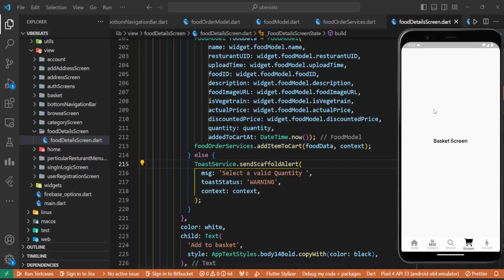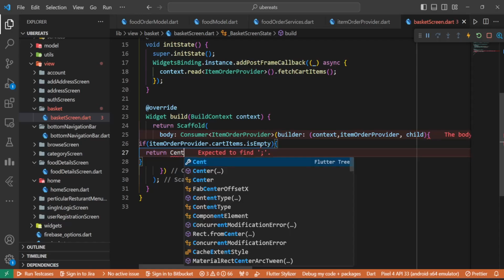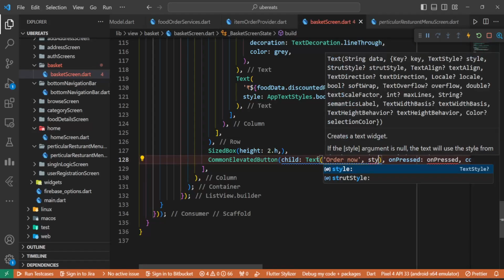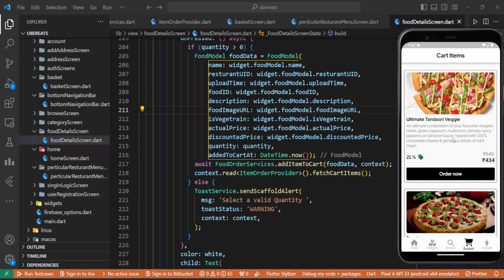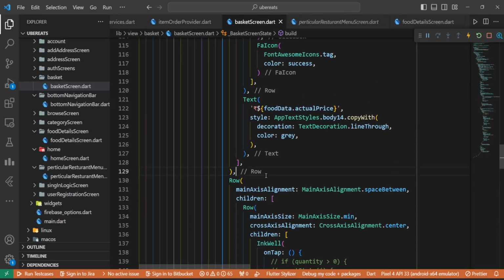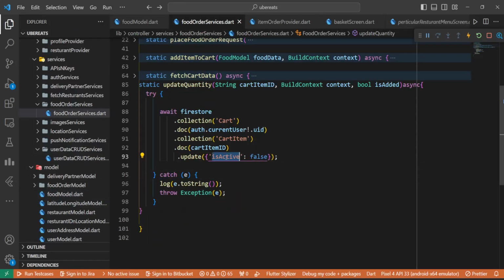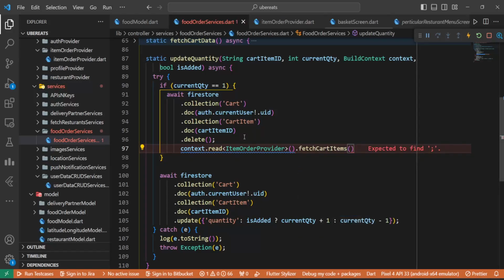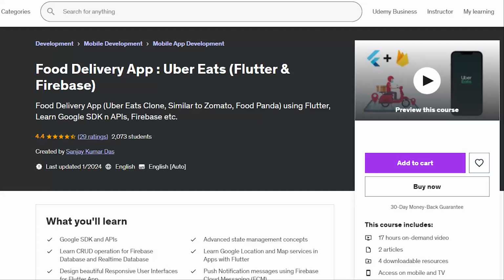56 Display Cart Items